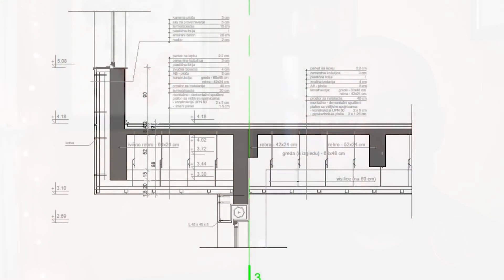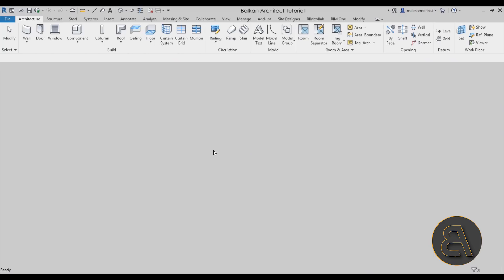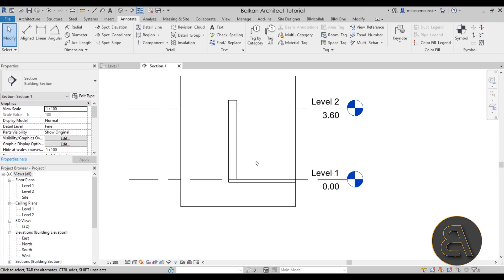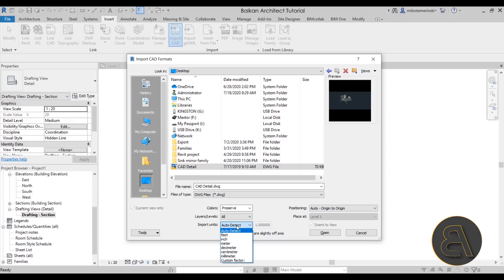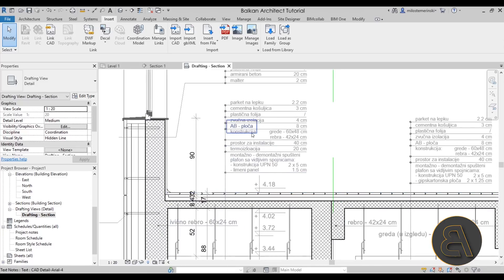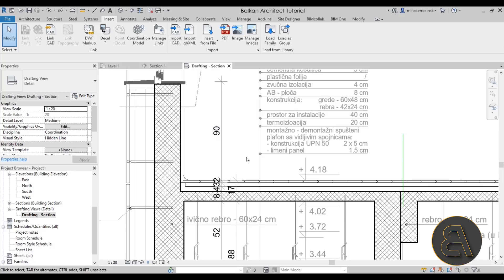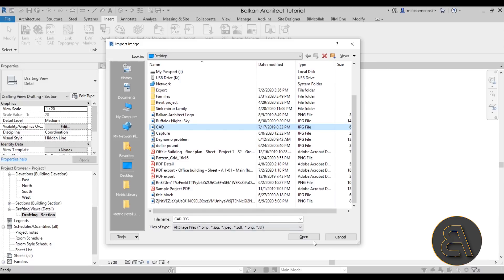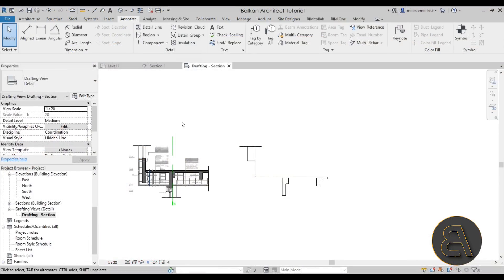How to use CAD detail in Revit Tutorial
Additional Tags: autocad, detail, details, callout, callouts, CAD, DWG, architecture, family, Structural, Beam, Column, Beam System, Light, family, family editor, street light, Revit, Architecture, House, Reference Plane, Detail Line, Floor,, BIM, Building Information Modeling. Building, Roof, Roof by element, Roof by extrusion, How to model a roof in revit, Revit City, Revit 2018, Revit Turorials, Revit 2017, Revit Autodesk, Revit Architecture 2017, Revit Array, Render, AutoCAD, How to model in Revit, learn Revit, Revit Biginner tutorial, Revit tutorial for Beginner, Revit MEP, Revit Structure